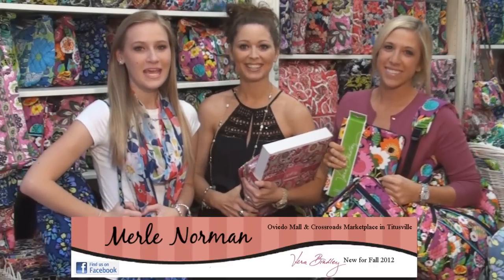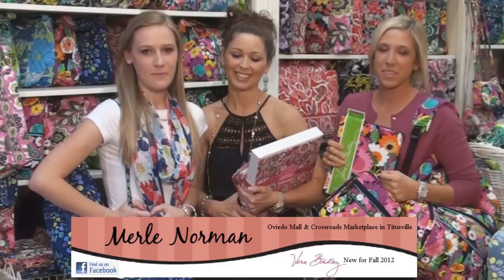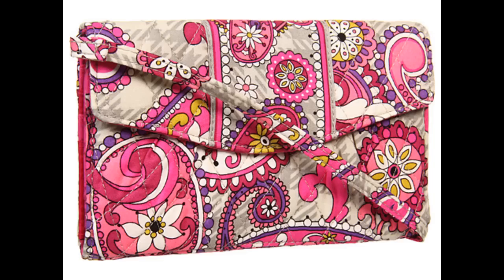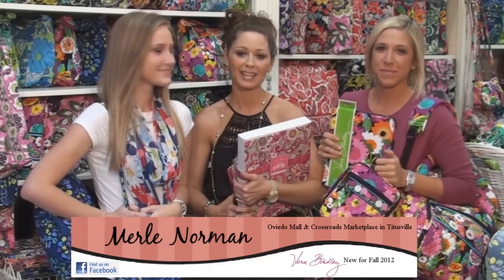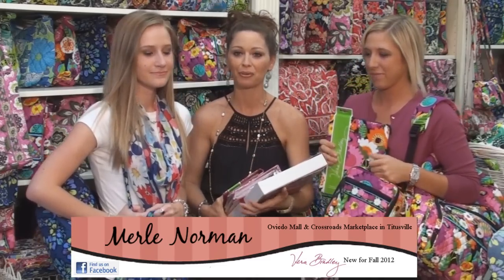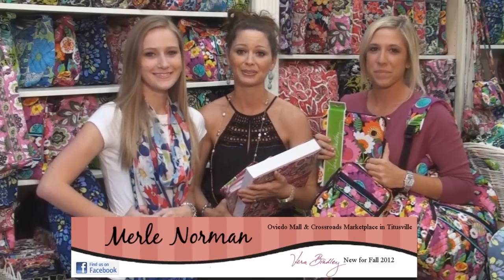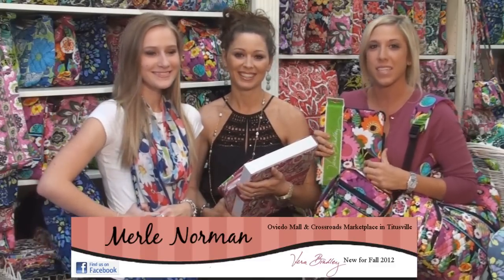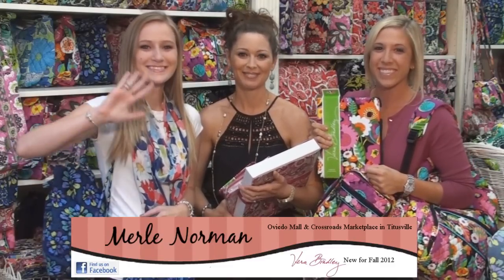Vera Bradley Fall Preview 2012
bring to you the Merle Norman stylists for a preview of the new Vera Bradley Fall 2012 line.  Don't forget to "Like" the stylists on Facebook for all of your make-up and style needs and tips!  On Facebook "Merle Norman Oviedo"